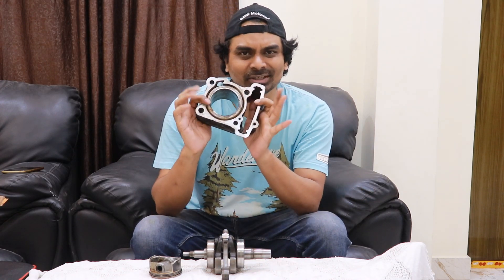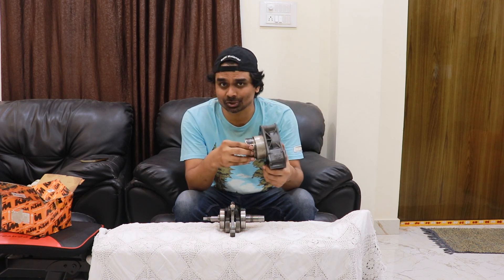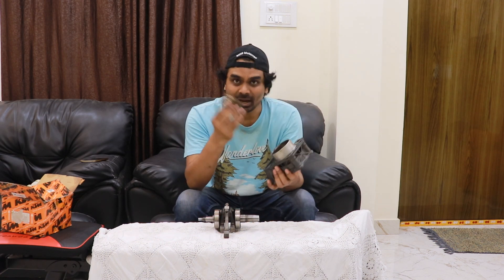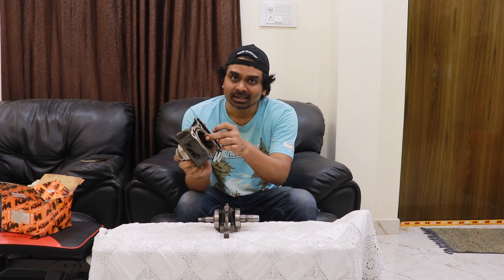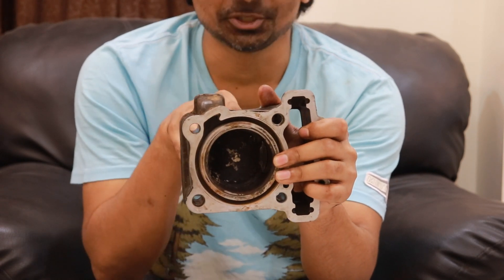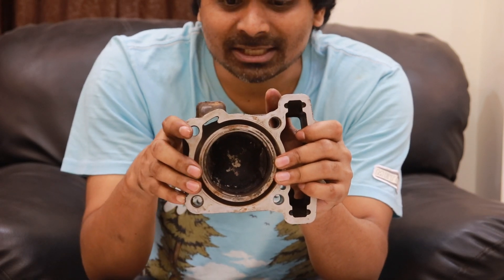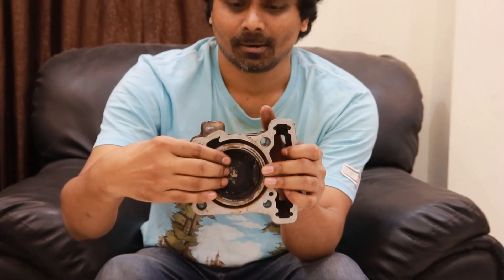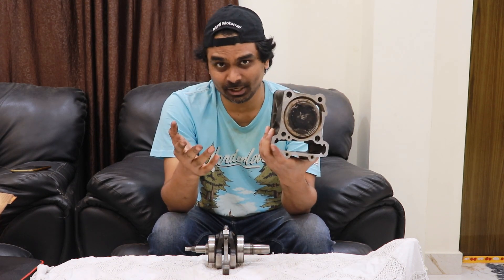Explaining how a Cylinder and Piston work together in an Engine to produce power.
Motorcycle University Video Series by Vikas Rachamalla.